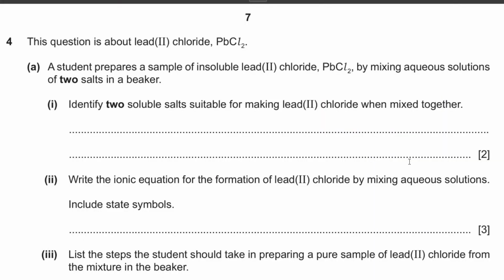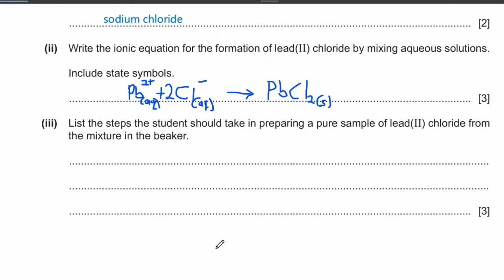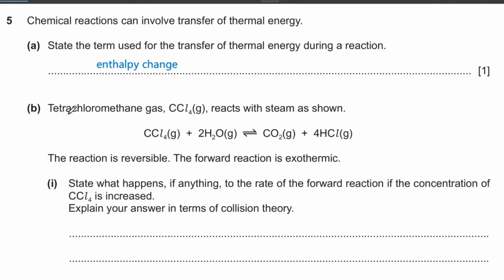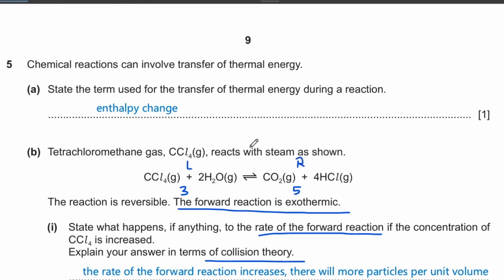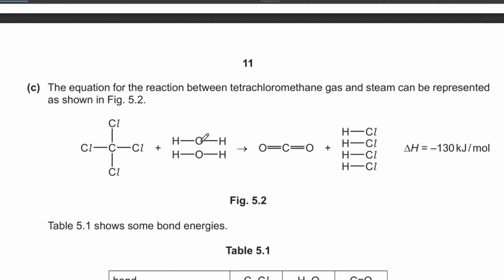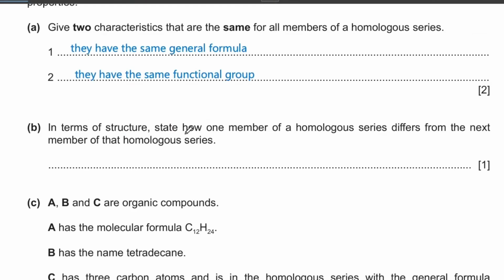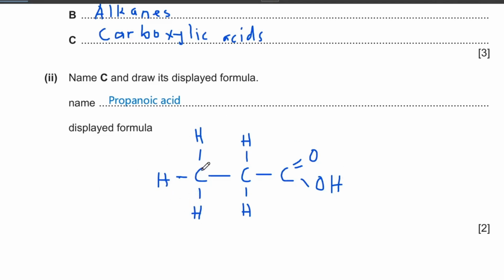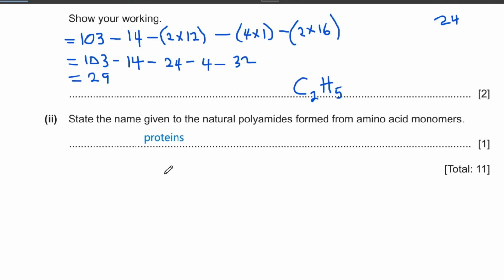IGCSE Chemistry 0620/42 October/November 2023 – 0620/42/O/N/23 – Part 2 (Q4–6) | Walkthrough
This video provides a detailed walkthrough of IGCSE Chemistry 0620/42 October/November 2023 – 0620/42/O/N/23 – Part 2, covering Questions 4 to 6 step by step.

Each structured theory question is explained using clear, examiner-focused reasoning, helping you understand how to analyse data, apply chemical concepts, and structure high-scoring answers.

📌 Syllabus: Cambridge IGCSE Chemistry (0620)
📌 Paper: 4 (Theory)
📌 Variant: 42
📌 Session: October/November 2023
📌 Part: Questions 4–6

This walkthrough is ideal for revision, practice, and final exam preparation.